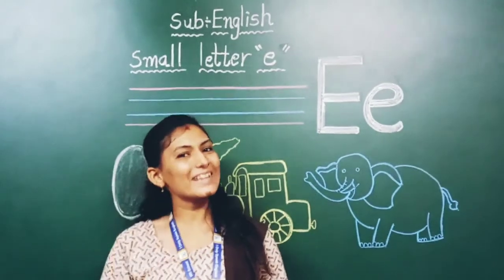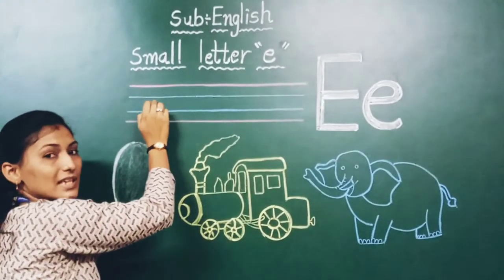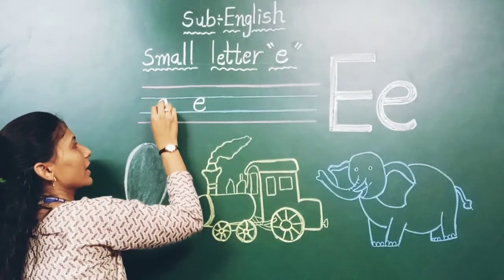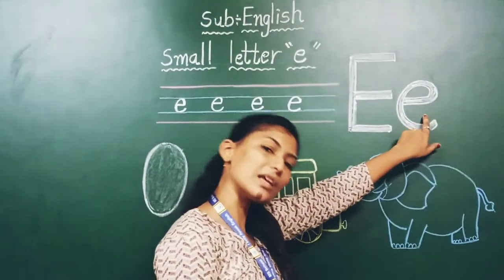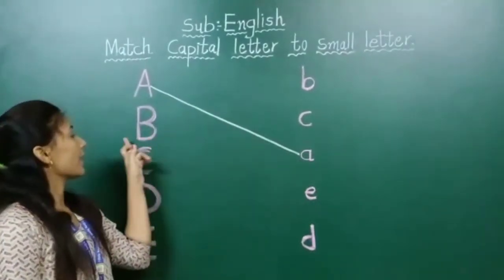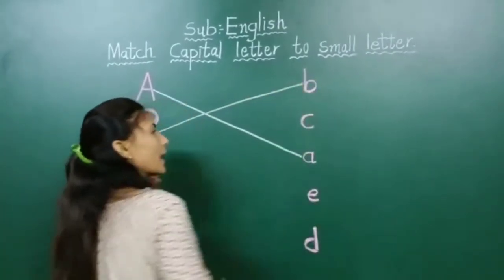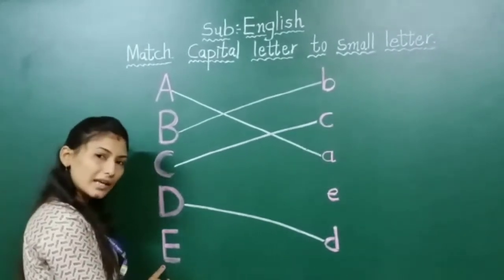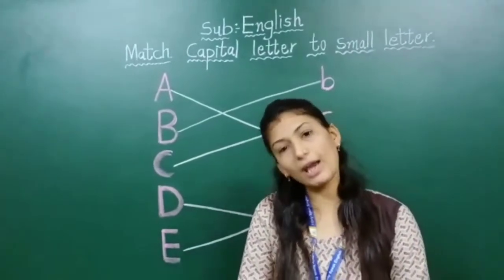EM GRADE K1 ENGLISH LETTER "e" 6 JULY 2020